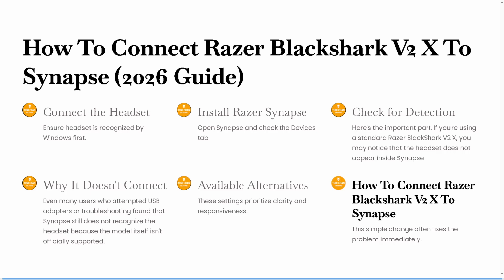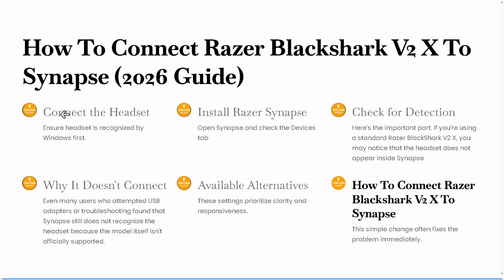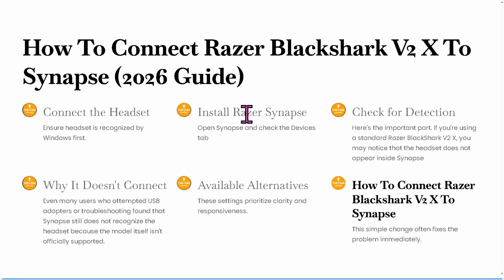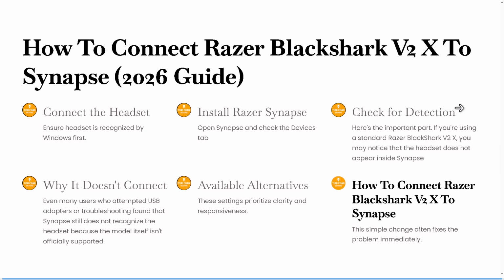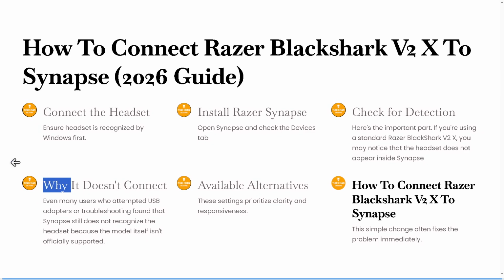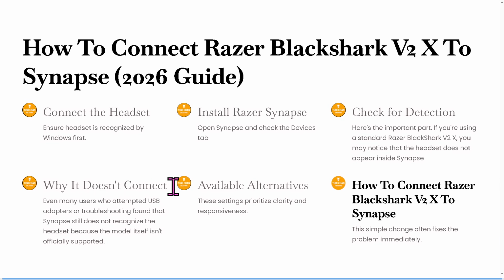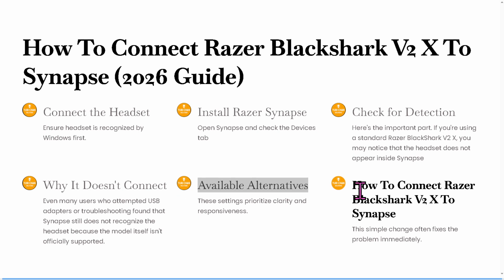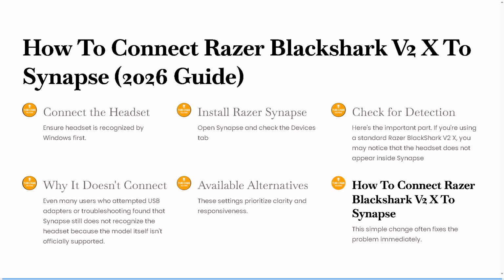How To Connect Razer Blackshark V2 X To Synapse (2026 Fix)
Wondering how to connect your Razer BlackShark V2 X to Razer Synapse? In this updated 2026 guide, we'll explain everything you need to know about BlackShark V2 X compatibility, why the headset may not appear in Synapse, and the best alternatives for customizing your audio settings.

Many users try installing Synapse 3 or Synapse 4 only to discover that their BlackShark V2 X isn't being detected. In this tutorial, you'll learn whether the headset supports Synapse, how to properly set it up on Windows, and what software options are available for surround sound, EQ adjustments, and microphone enhancements. According to multiple official Razer support responses, the BlackShark V2 X is not supported by Razer Synapse, which is why it won't appear in the software. ([Razer Insider][1])

* Whether the Razer BlackShark V2 X works with Synapse
* Why the headset doesn't show up in Synapse 3 or Synapse 4
* How to properly connect the BlackShark V2 X to your PC
* Alternative software for audio customization
* How to enable surround sound features
* Common setup issues and how to fix them
* Best audio settings for gaming and voice chat

If your Razer BlackShark V2 X is not being detected by Synapse, this step-by-step guide will help you understand the reason and show you the correct way to configure your headset for the best gaming experience.

[1] "Razer synapse can't see my RAZER BLACKSHARK V2 X | Razer Insider"